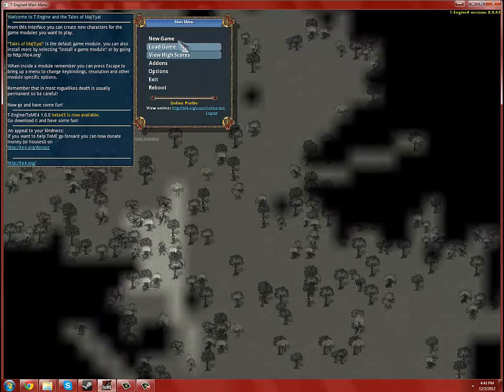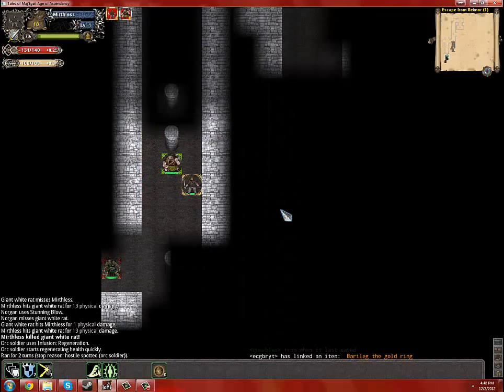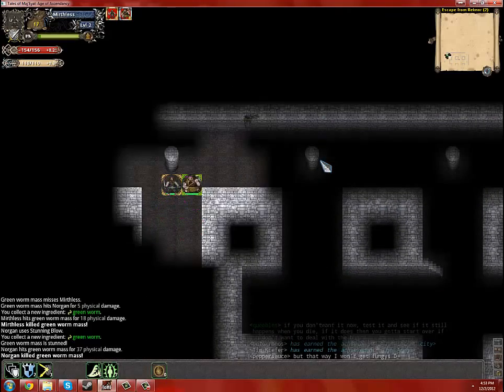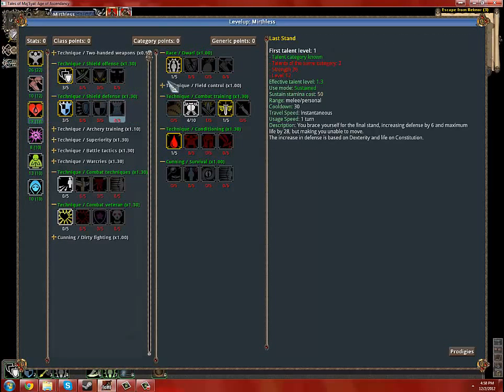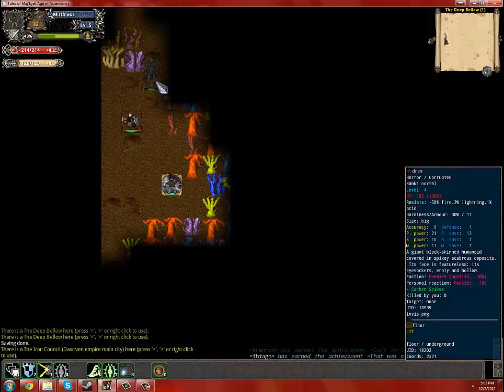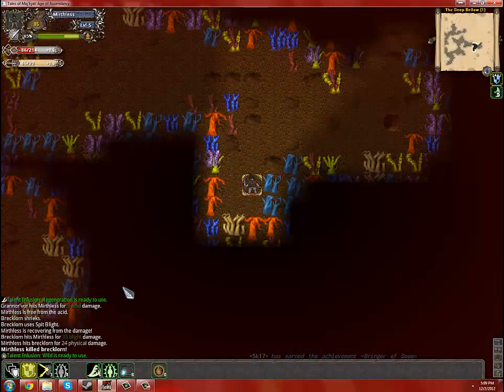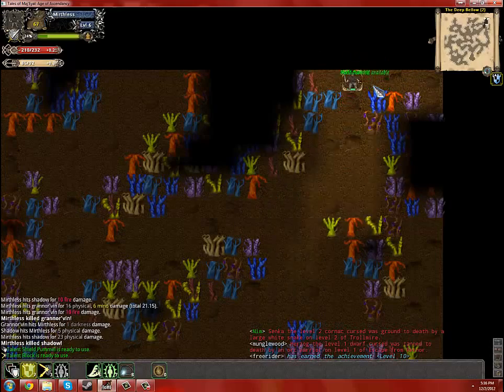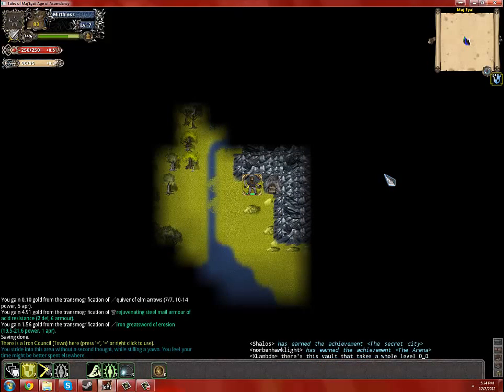Let's Play: Tales of Maj'Eyal (ToME) - A Beginner's guide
PLEASE MAXIMIZE THE WINDOW the aspect ratio is all effed in the a'.

This is a let's play video for Tales of Maj'Eyal. Tales of Maj'Eyal is a FREE roguelike game released by darkgod for PC, linux, and I want to say Mac?

Playing through the dwarf starter area with heavy narration. This should be suitable for people unfamiliar with the game. I had some technical issues with space limitations mid-video, said -umm- way too much and actually forgot to level my character up.

:allears: it's like it's really my first Let's Play!